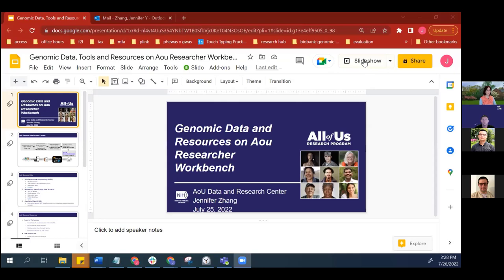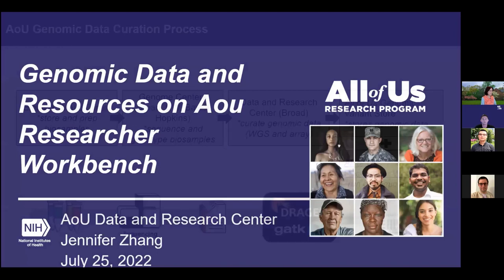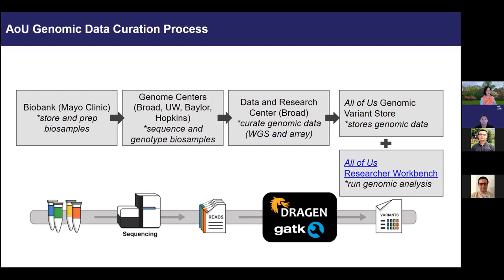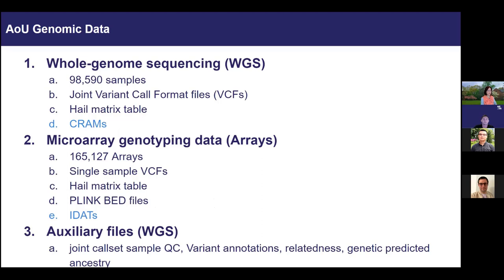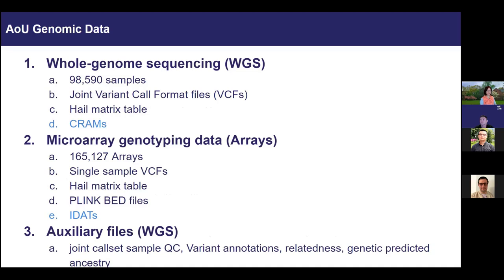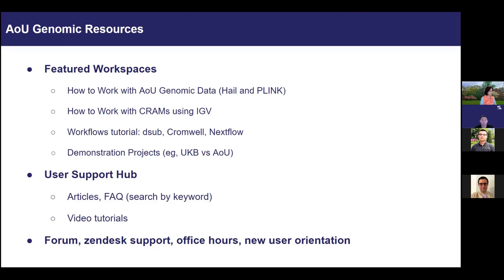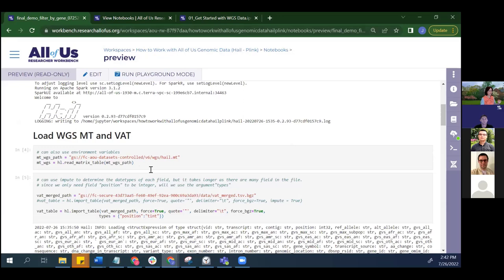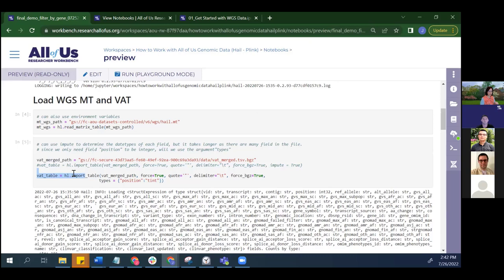ARCHIVED: Office Hours 07/26/22 - Genomic Data and Resources on AoU Researcher Workbench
This video has been archived.
Please look for our updated version of Working with Genomic Data on our YouTube Channel.